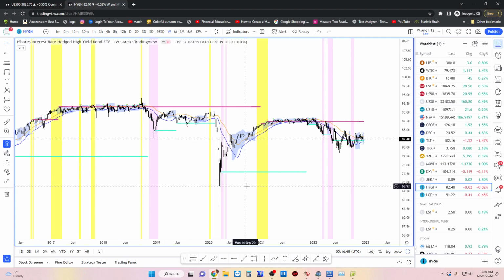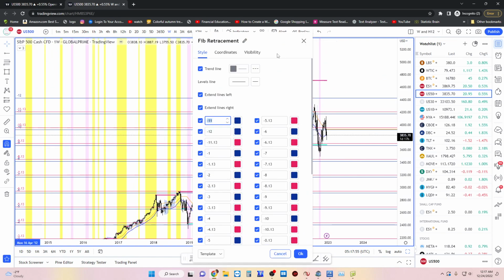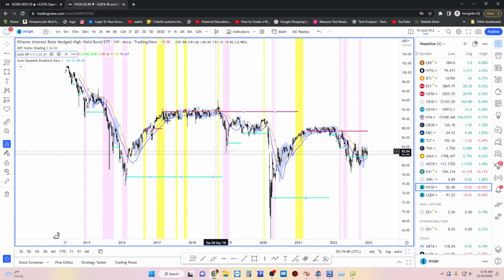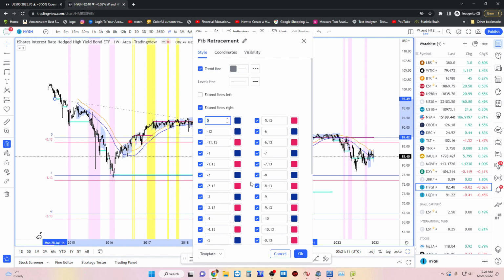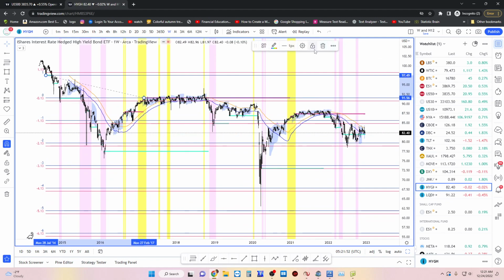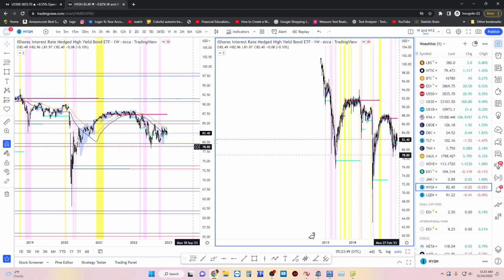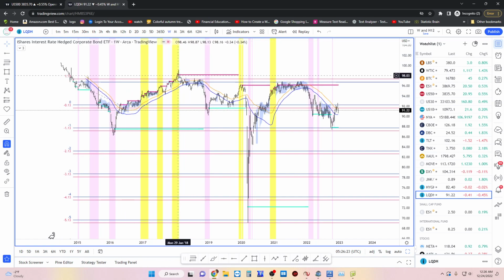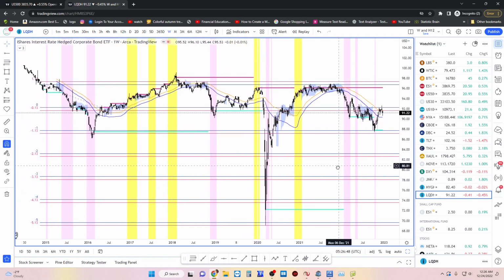Experimental discretionary way to find support and resistance using fibs